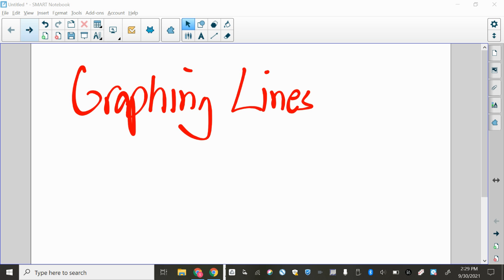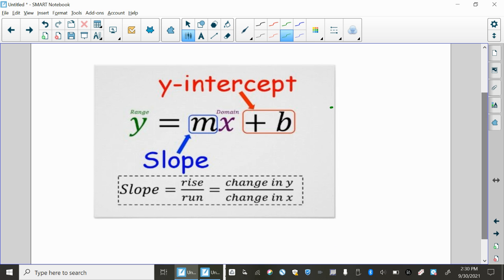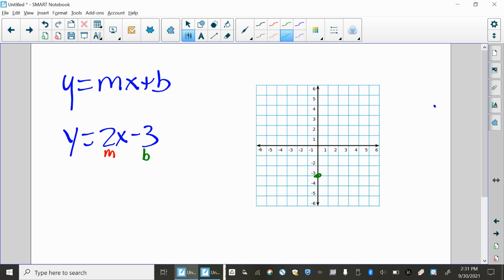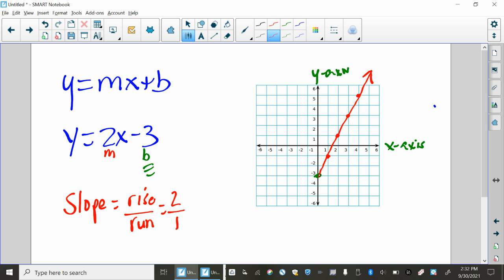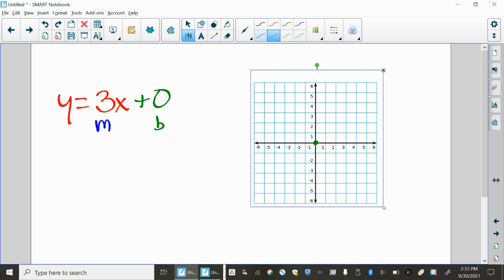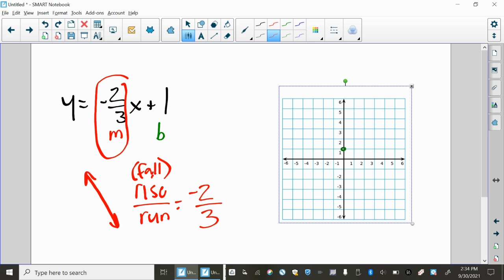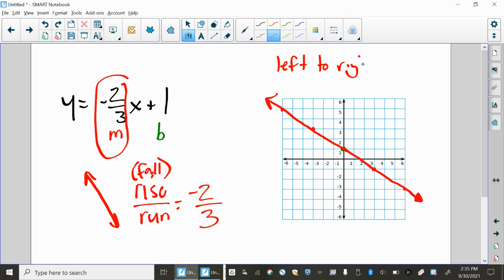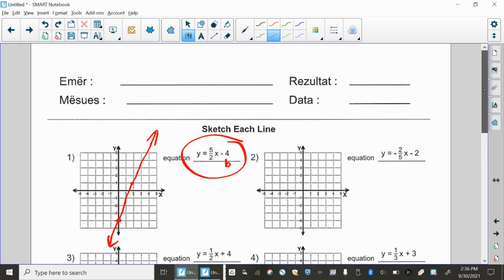Graphing Lines Review for Geo 10/1